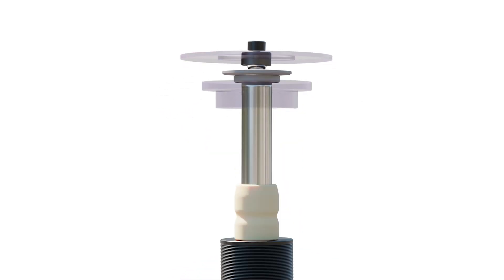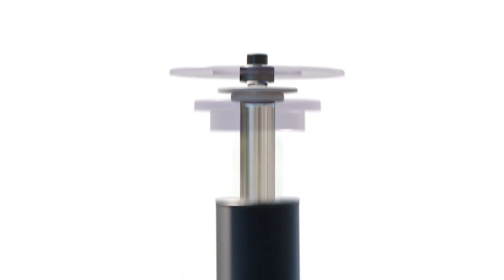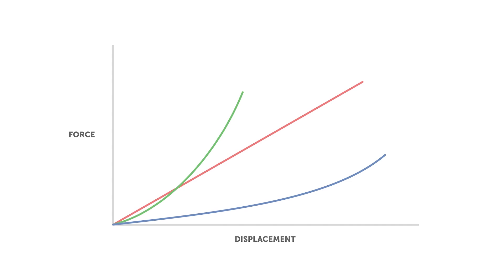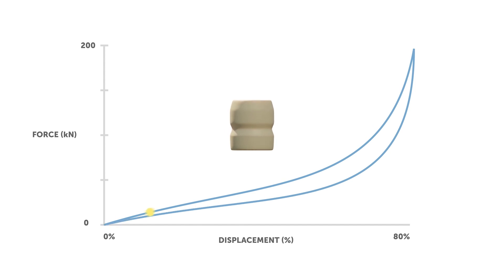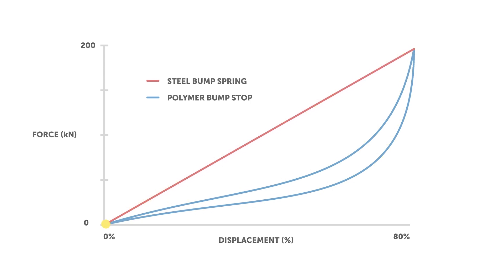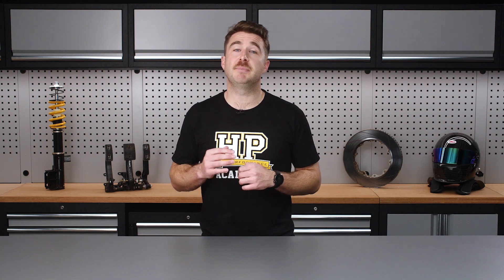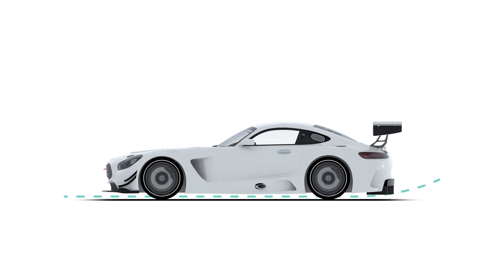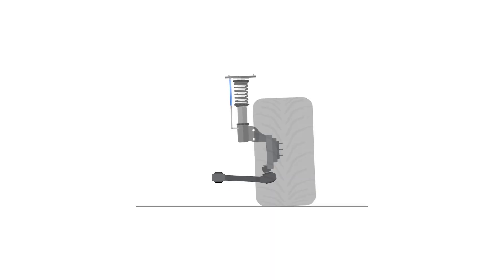Let's Stop Ignoring Bump Stops?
Bump stops are largely ignored by many when it comes to suspension setups with most people just taking them at face value as a tool that helps prevent damage to suspension components when they become fully compressed.

In this [FREE LESSON] which is just 1 of 37 modules taken from the Suspension Tuning and Optimisation course, Tim explains how many people and professional motorsport teams leverage their use of bump stops well beyond a safety device and use them as tools to help maintain mechanical grip and aero effectiveness and more.

Discussed are polymer bump stops and their viscoelastic advantages, and disadvantages, along with bump springs and metal matrix (aka knitted mesh) bump stops and one of the key points you have to watch for when using packers.

0:00 - Bump Stops, More Than Just Protection
0:20 - Road Car Bump Stops
1:17 - Motorsport Bump Stops
1:48 - Material & Size Options
2:14 - Bump Stop Tuning How & Why
2:41 - Viscoelastic Polymer Bump Stop Advantage
3:21 - Polymer Disadvantages
3:46 - Bump Springs
4:49 - Metal Matrix Bump Stop
5:19 - Why We 'Tune' Our Bump Stops
6:16 - Common Reason
6:55 - Packer Gaps
7:21 - Look Out For This Issue
7:32 - How To Monitor It
7:41 - Data Analysis Courses
7:53 - Lesson Summary
8:19 - Just 1 of 37 Modules, Learn More Below

Enjoyed learning about bump stops?
🤗 Dive into hours of content and support as you learn via the full suspension course.